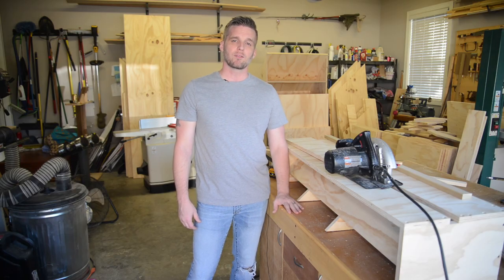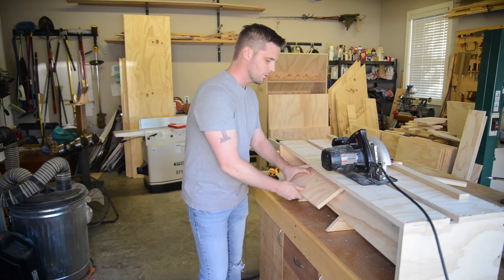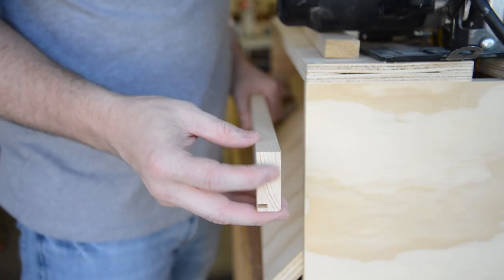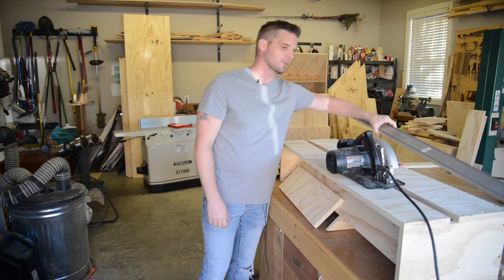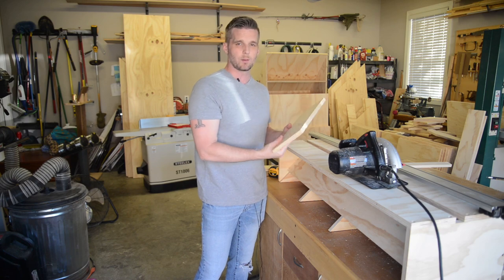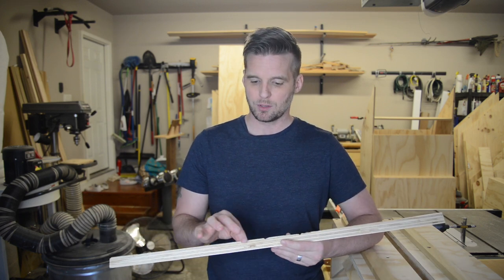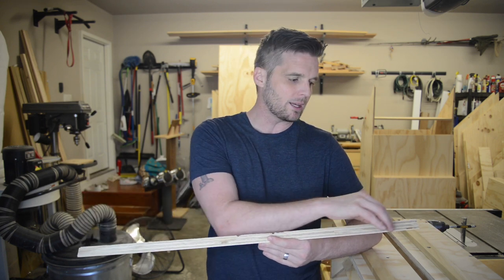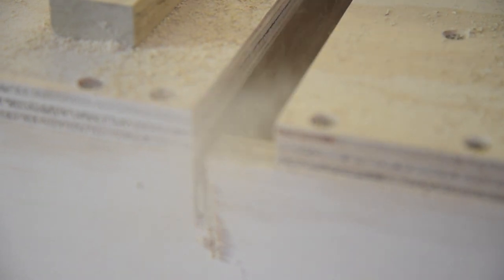How To Cut a Bevel Greater Than 45 Degrees | Easy Jig with a Free Plan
You'll probably rarely need to cut a bevel greater than 45 degrees, but when you do, this circular saw jig will make it a breeze! ***Get the Free plan for this project:

About this video:
This jig is essentially a track for the circular saw. The steep bevel comes from the positioning of your workpiece at a 45 degree angle on the ramp. I designed it allow the workpiece to hang off the side of a work table or bench to allow for large pieces. It has a ramp to easily clamp the workpiece in place.
The limiting factor here is the depth capability of the circular saw - I was able to cut a 65 degree bevel with mine.